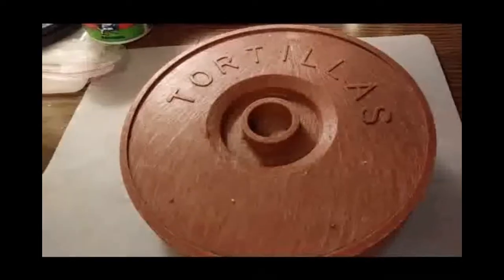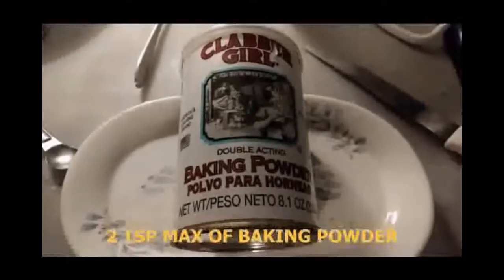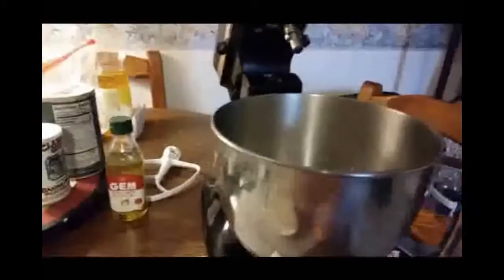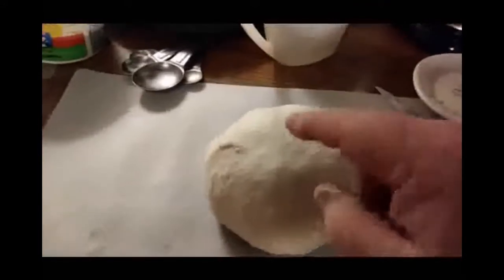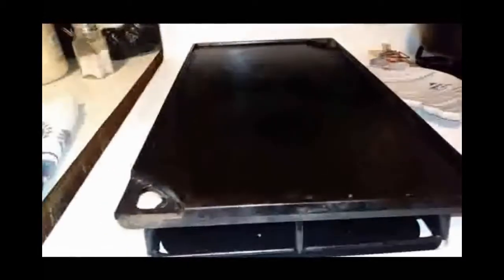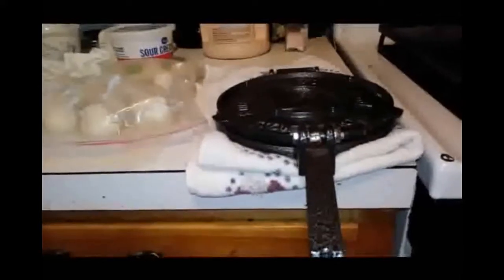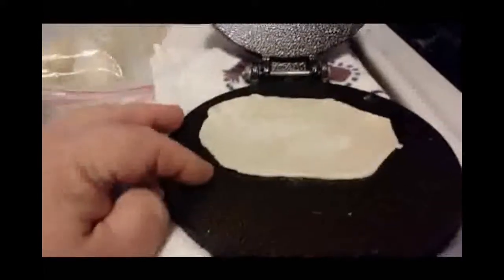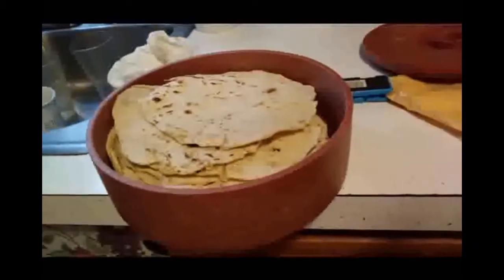Tortilia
No tortillas to make a taco. We must make them. Low resolution but watchable. My 1st video.